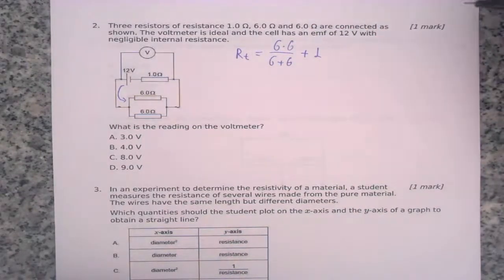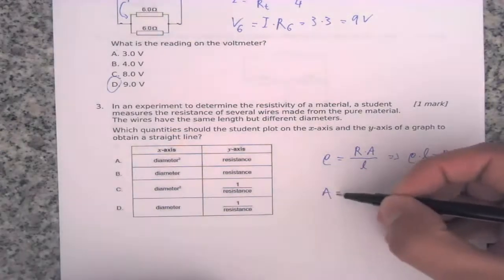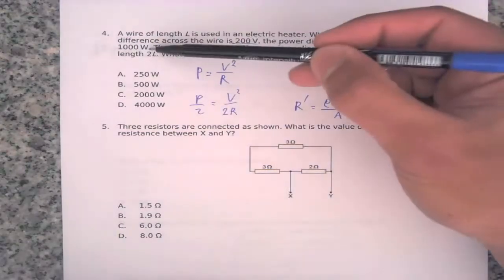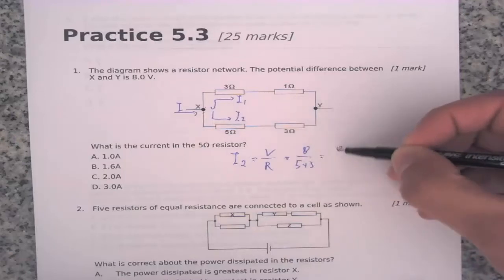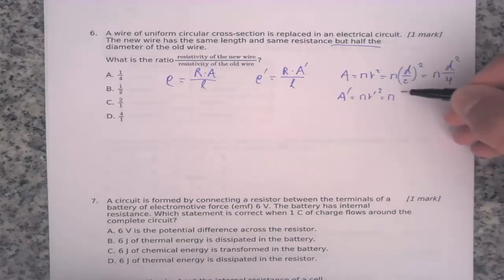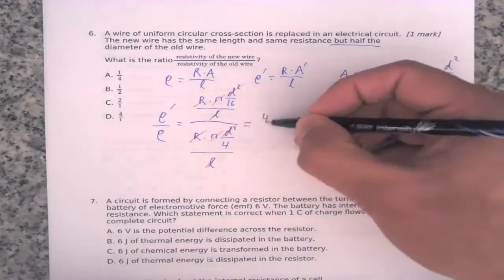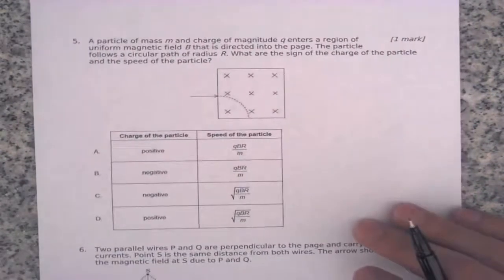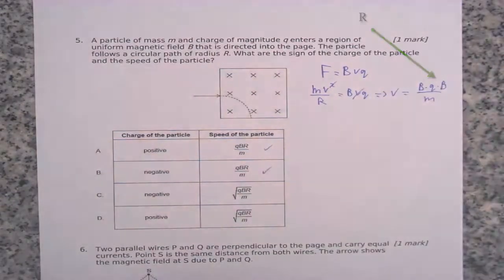IB DP Physics Topic 5 multiple choice questions